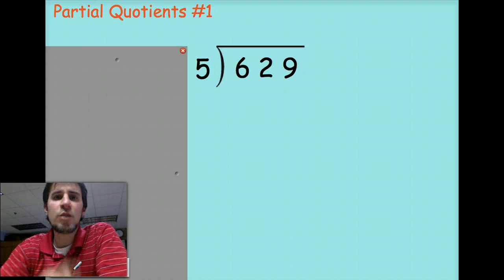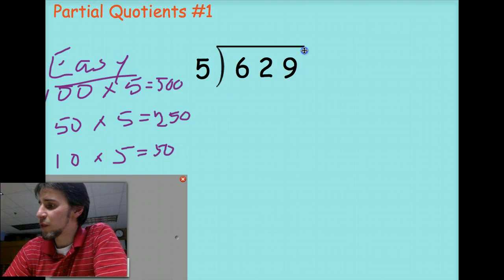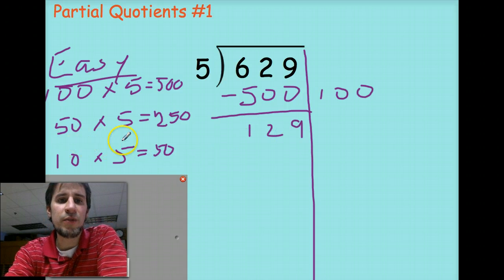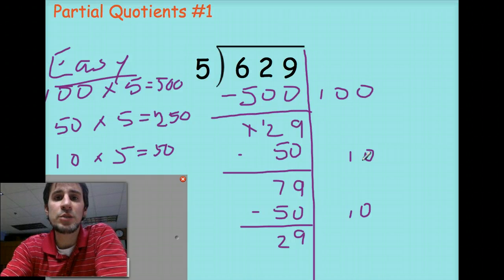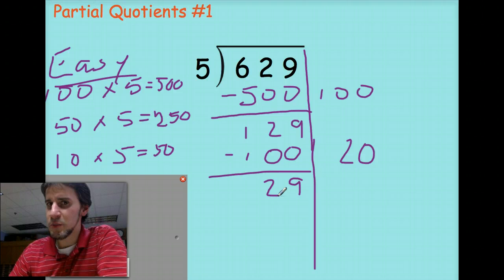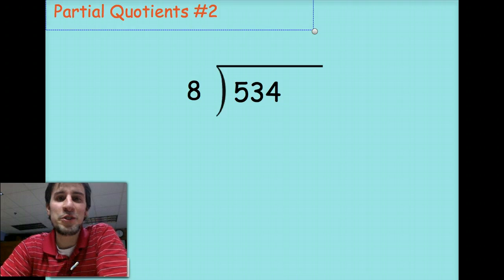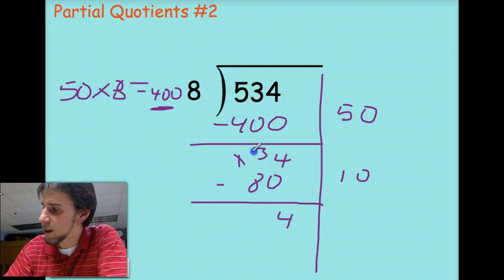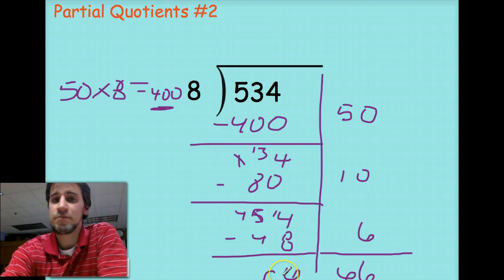Partial Quotients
How to use partial quotients when dividing by a single number.